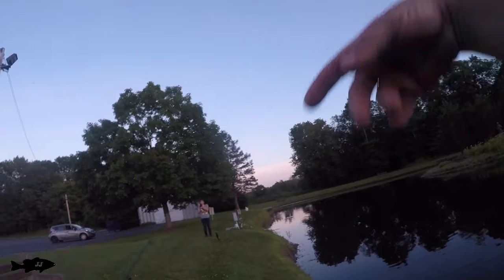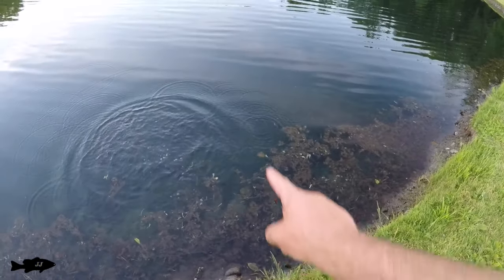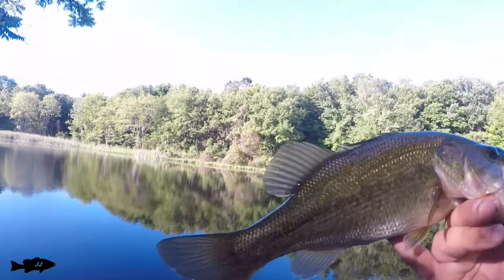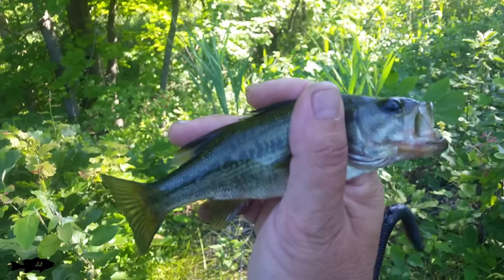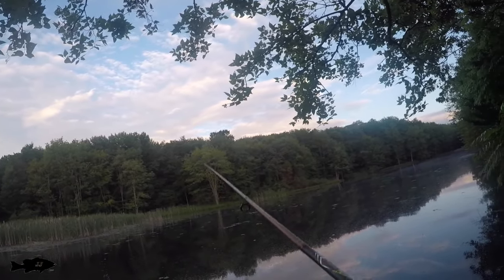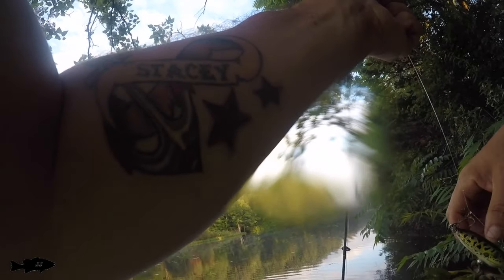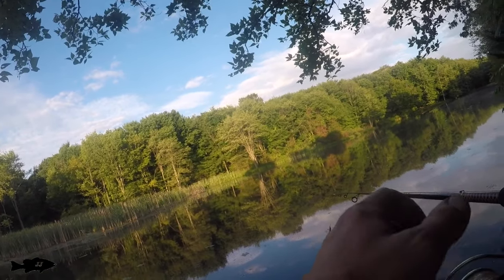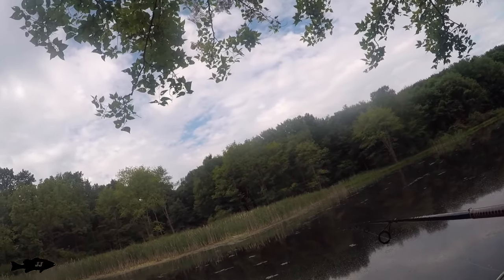Catching Lots of Fish - Summer Fishing in New Jersey 2019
Hey guys!  Summer is rolling right along as we approach July.  It is going by fast.  The temps were 90 degrees all week.  I did some pond hopping at sunrise and sunset and the bite was red hot!  I casught many fish on topwater and on the wacky worm.  It was a great few days of fishing here in New Jersey!  Hope you enjoy the video!!